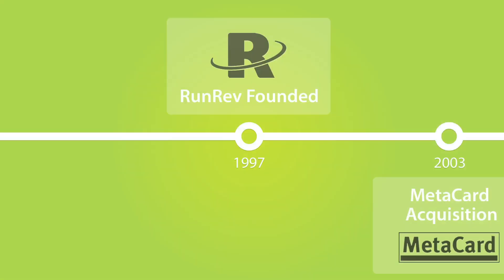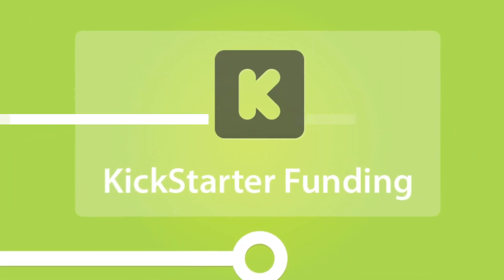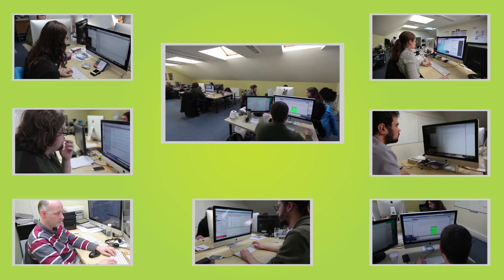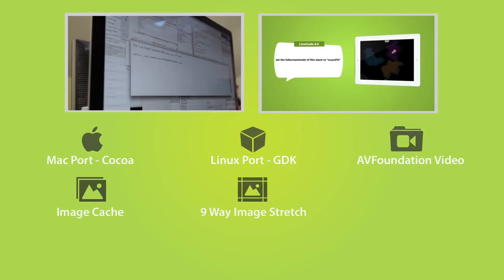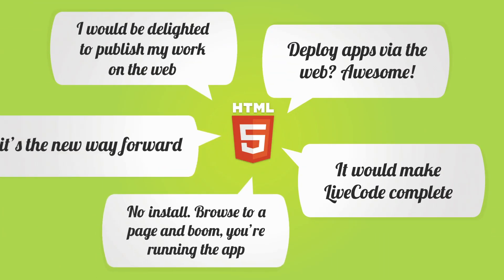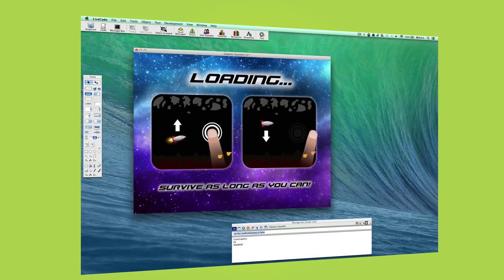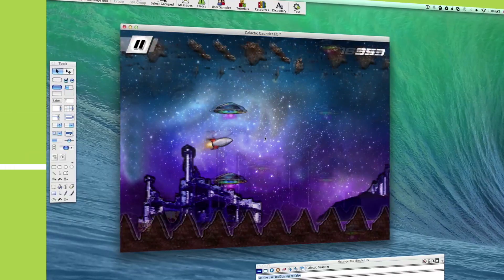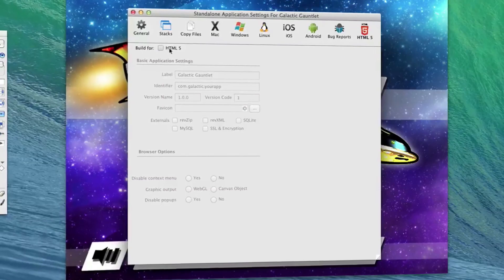Bring HTML5 to LiveCode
Our mission is to bring coding to everyone, everywhere.